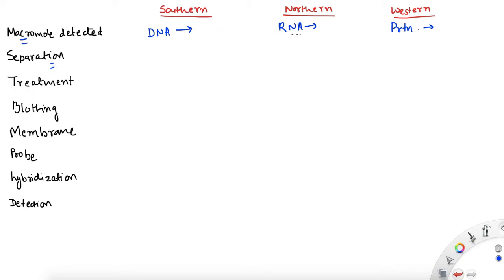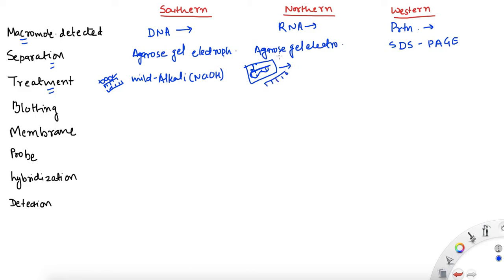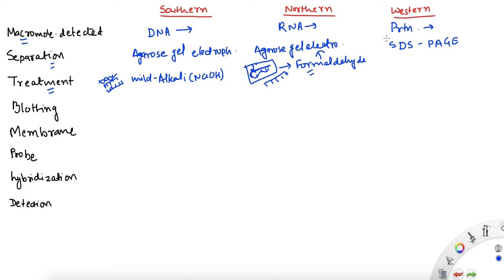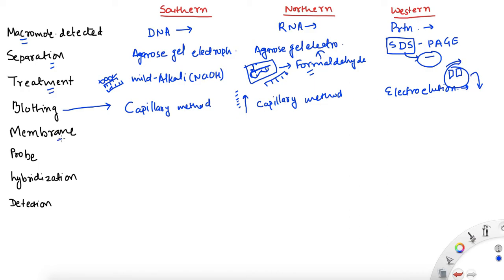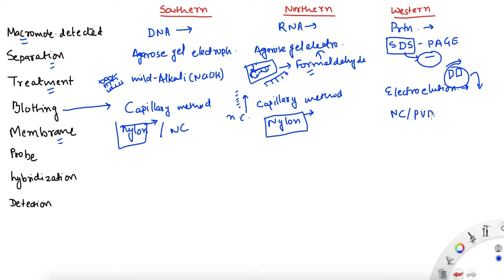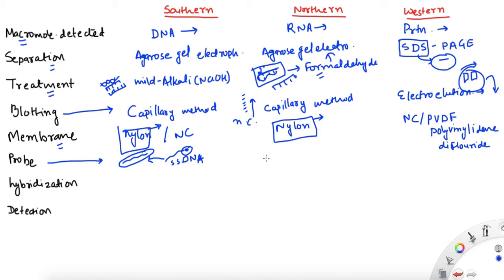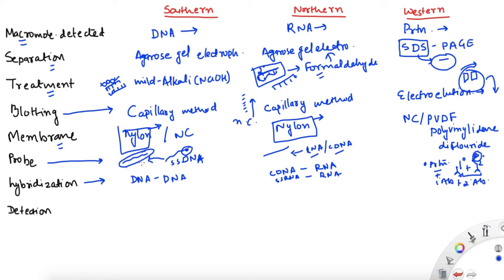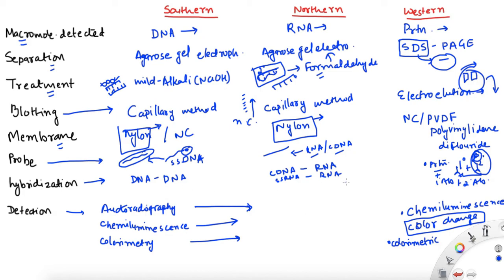Difference between Southern Blotting, Northern Blotting and Western Blotting | CSIR NET Life science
Today's video Difference between Southern Blotting, Northern Blotting and Western Blotting | CSIR NET Life science

Unacademy is starting new batches for complete course for CSIR June 2021 from 1st Jan, 2021 👉🏻.

If you like Difference between Southern Blotting, Northern Blotting and Western Blotting | CSIR NET Life science, you might the blotting technique videos.

🙋🏻‍♀️ Don't forget to say hi to me on Instagram @rupalgogia

I hope this video helps you and wish you all the very best 😇

👩🏻‍🏫 Are you Preparing for CSIR-NET? This video is for you. How to Prepare for CSIR NET exam Life Sciences | CSIR NET Life Sciences Strategy with Study Plan
✍🏻 Want to know how make some amazing notes? This one is for you. How to make effective biology notes
Want to understand more about coronavirus life cycle? Watch this video. You might like How the Coronavirus Infects Human Cells | Coronavirus Life Cycle | What is SARS-CoV-2 & COVID-19?
Want some of my own handwritten notes? Difference between Atoms, Molecules, Elements & Compounds | With Downloadable Notes.

Who am I? Want to know my story? My Journey | My Endometriosis Story | Why I Quit PhD| How I Became a YouTuber

Keep Learning.
Love,
Rupal ❤️